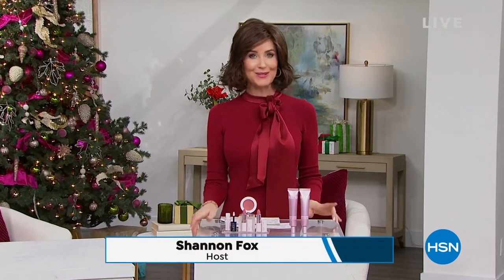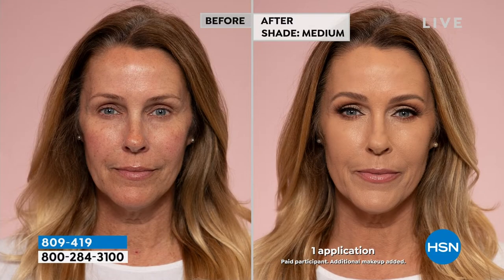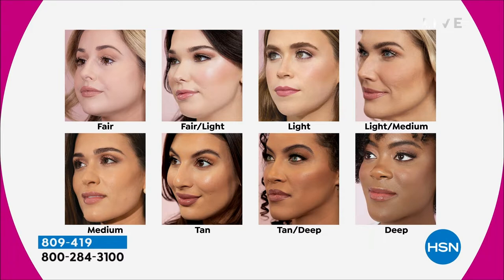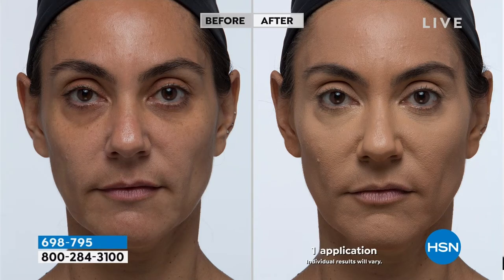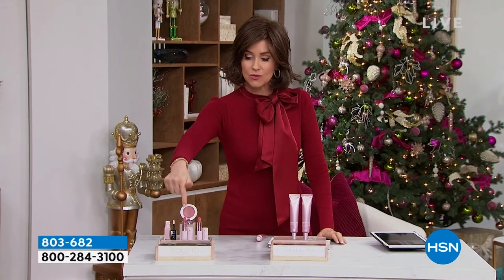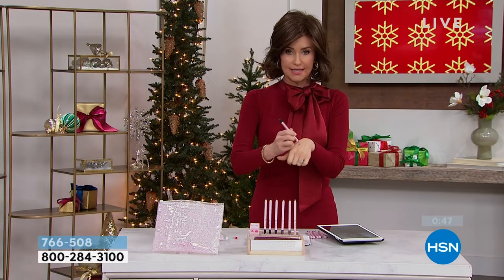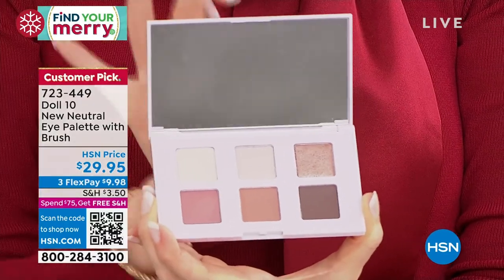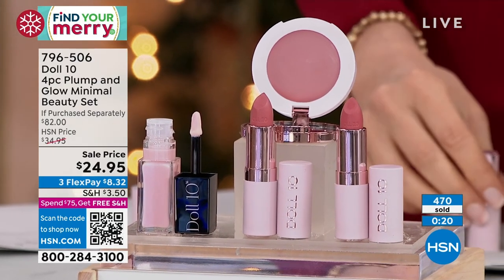HSN | Doll 10 Beauty Gifts by Doris Dalton 10.18.2022 - 12 PM